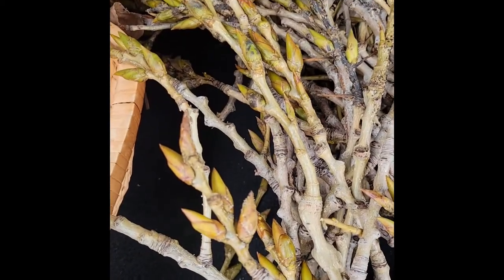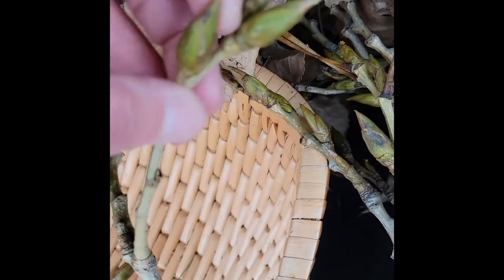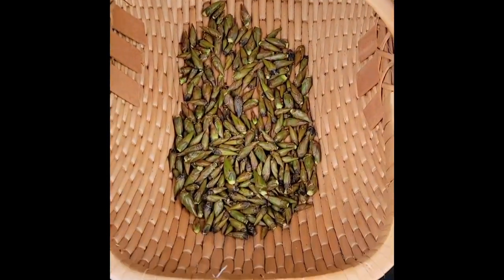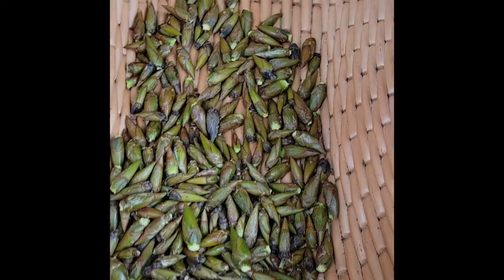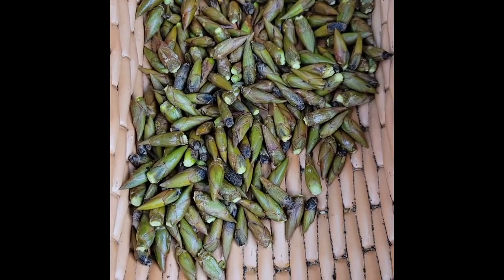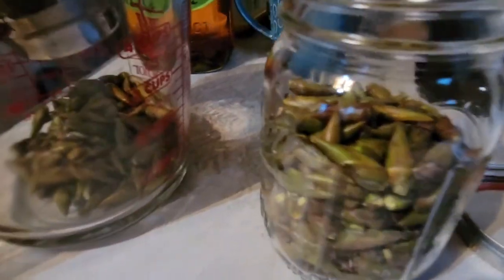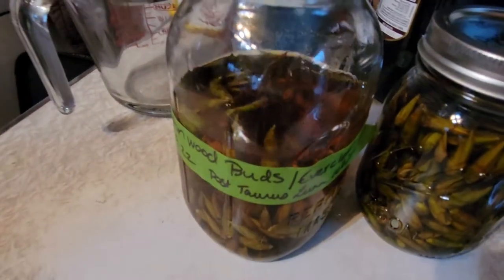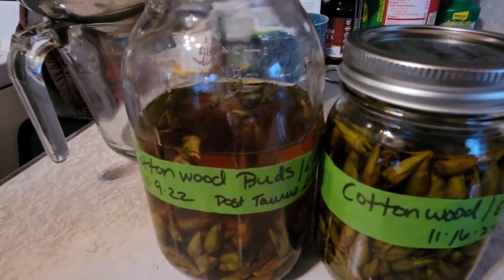Cottonwood Foraging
First Season foraging Cottonwood buds. Making a tincture and oil.

Video Editor:
Kelly Hoffman